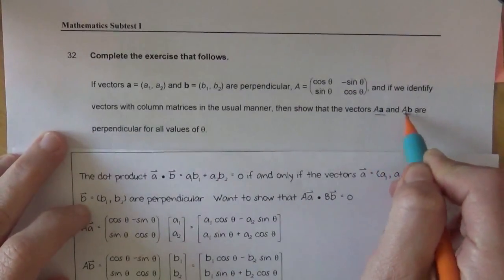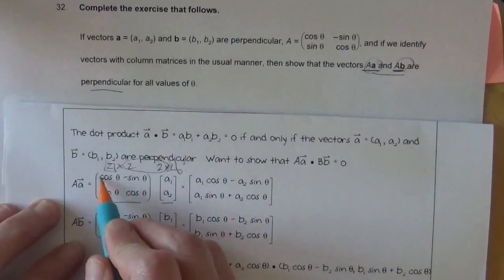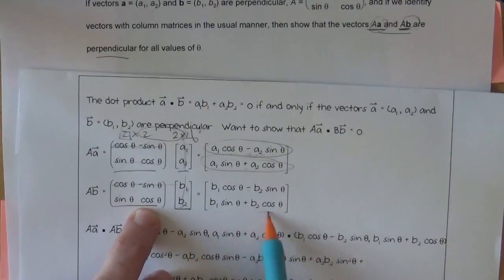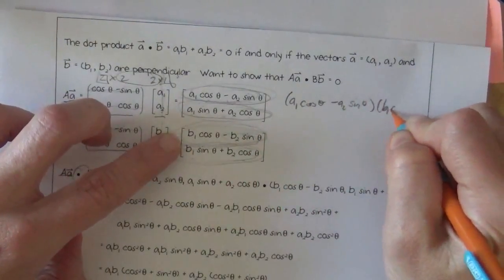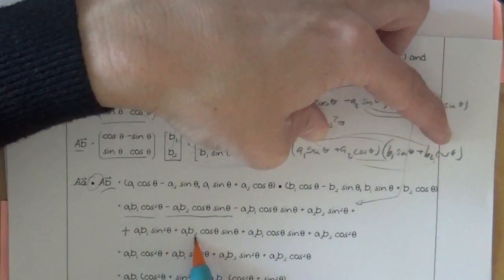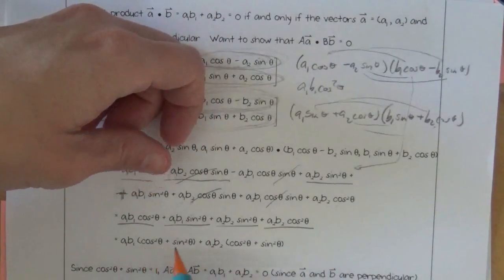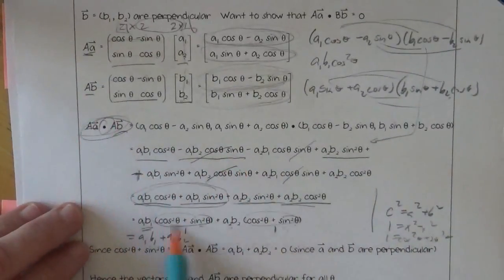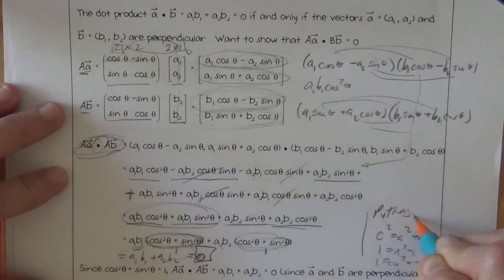CSET Algebra New Official Practice Test CR 32 (Old CR3)